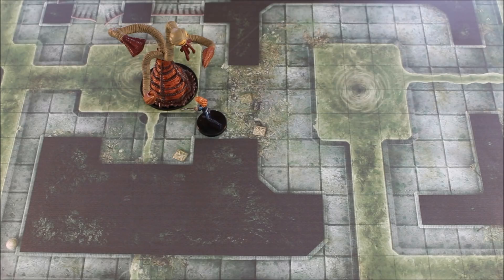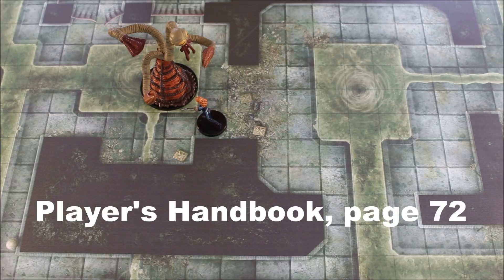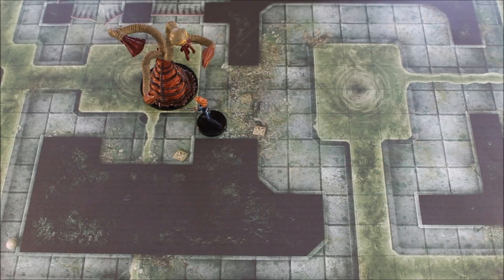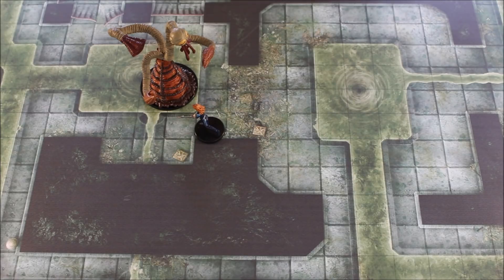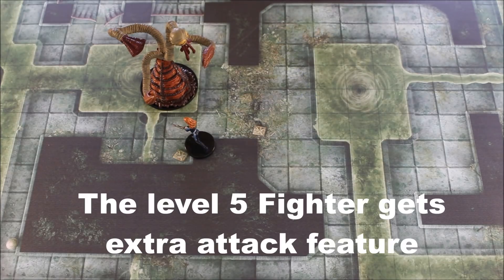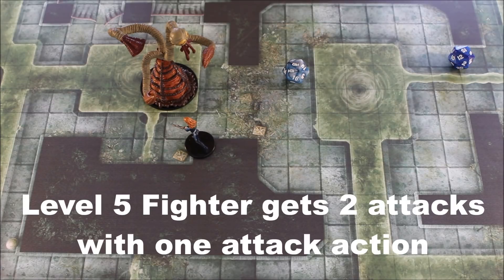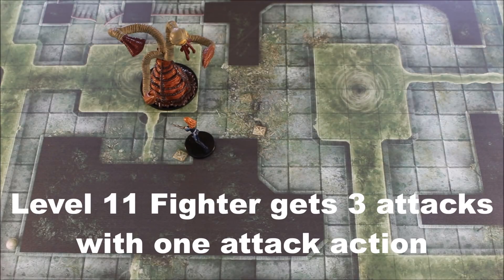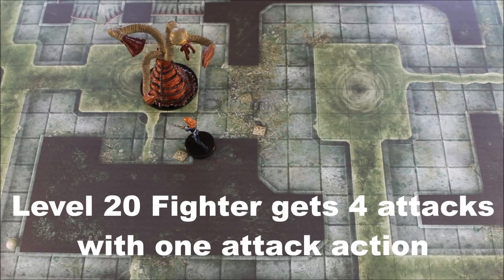D&D (5e): Extra Attack Feature (Fighter)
This video explains and demonstrates the fighters extra attack feature for dungeons and dragons 5e.